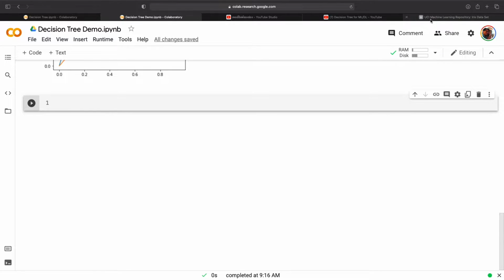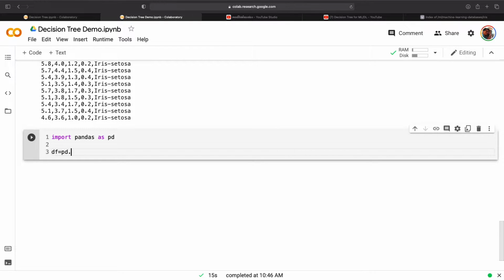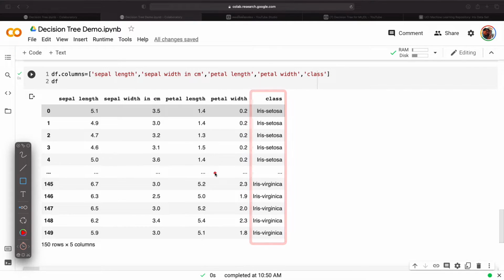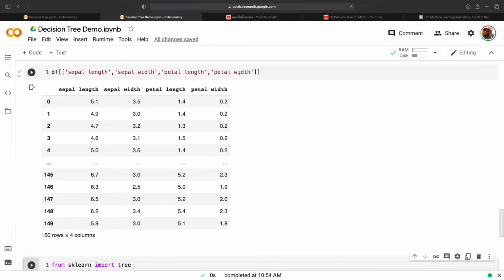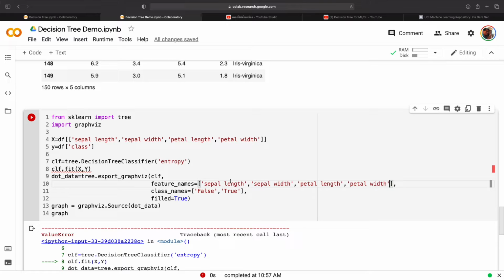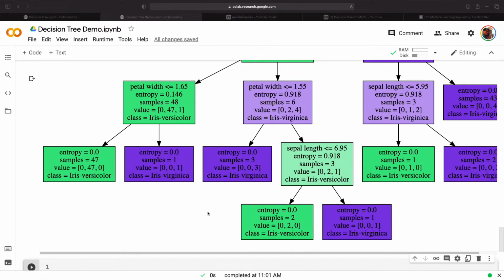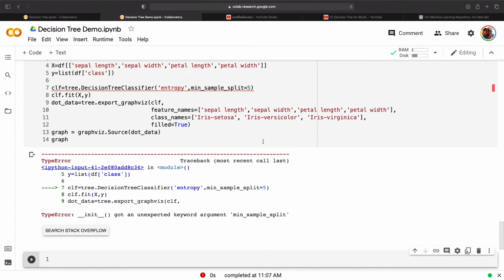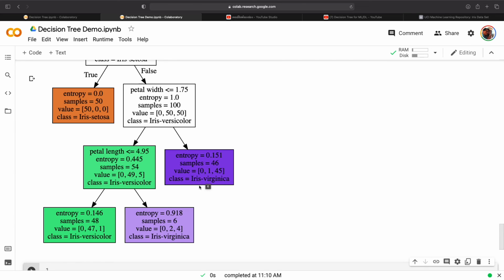Iris Using sklearn